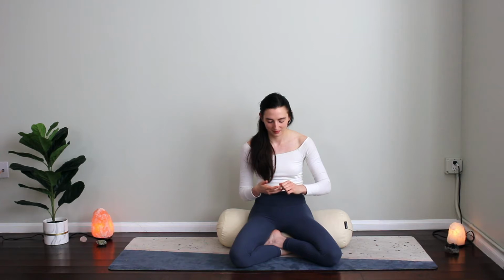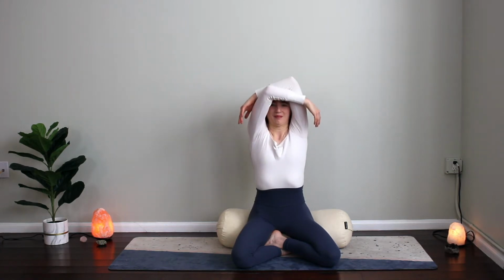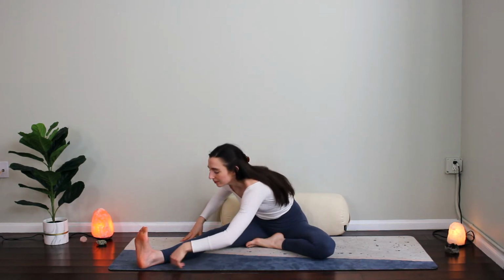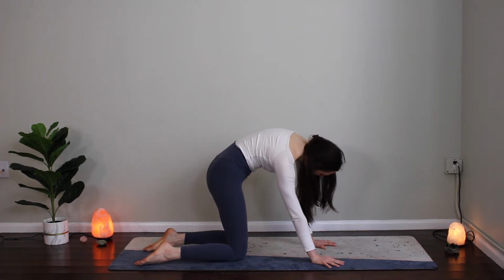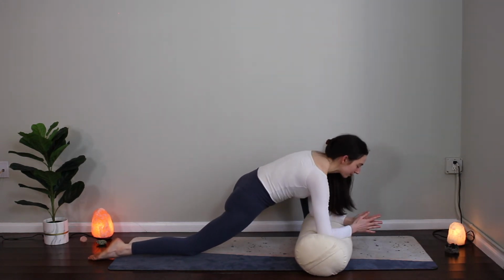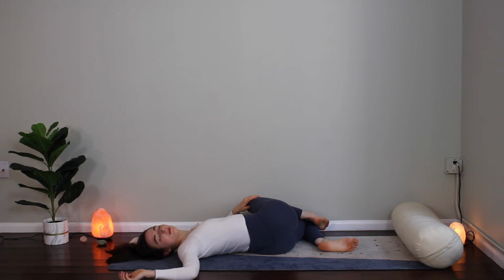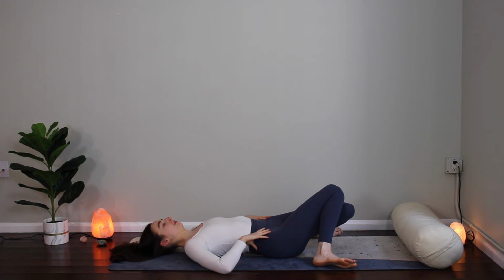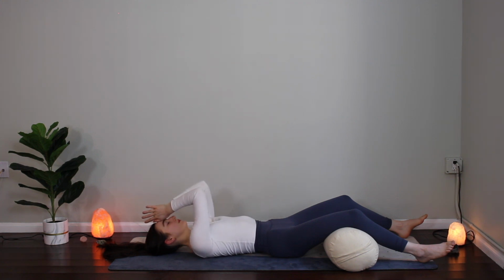Gentle Evening Yoga You Can Do In Bed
Howdy yogis!

Lately I've been loving a gentle, relaxing practice right before I hop into bed. I made this class to share that experience with you. The best part? You can do it IN BED! If you're watching this video when it comes out, we are still in quarantine! Live your life! NO RULES!

Class opens with some breathing and a couple minutes of self-massage to release tension in the hands, arms, shoulders, and neck followed by gentle movement and yoga poses to stretch the back and hips. I recommend using a couple pillows or a yoga bolster for class.

xoxo,
Anna